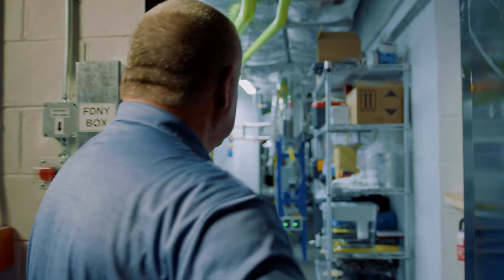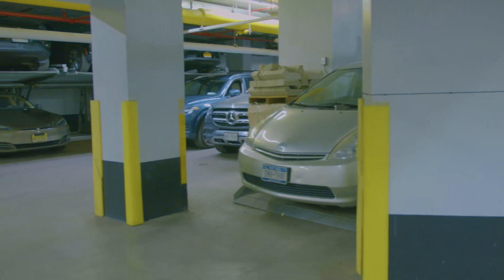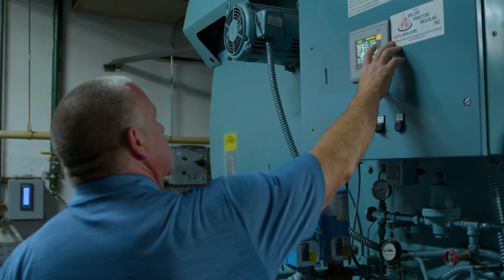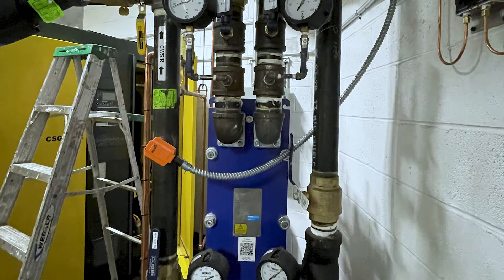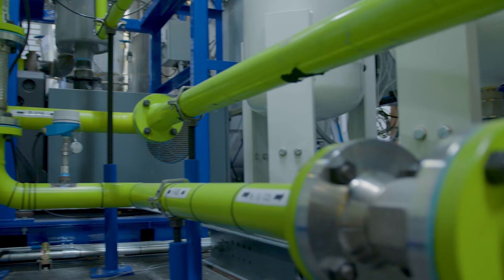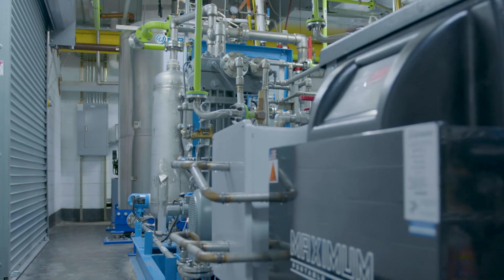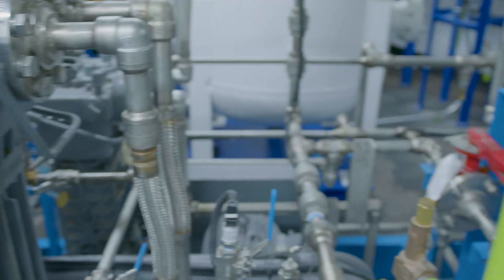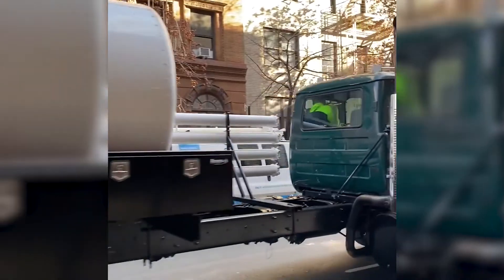Capturing Carbon and Fighting Climate Change. Climate Week NYC 2024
Part 1: Check out how carbon is captured and liquified onsite to help eliminate CO2 emissions in a NYC high rise. Engineer and SVP at CarbonQuest Doug Staker gives a tour of this first-of-its-kind, in-building carbon capture system worldwide. Its modular design fits in the space of approximately three parking spots.

Follow the journey of the captured carbon as it's sequestered forever.